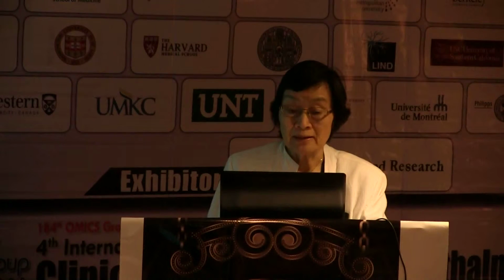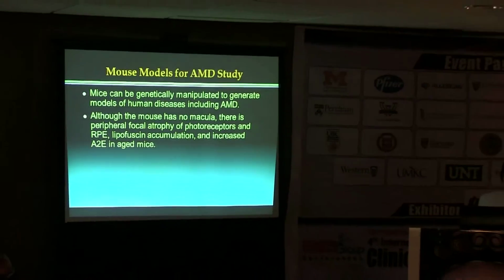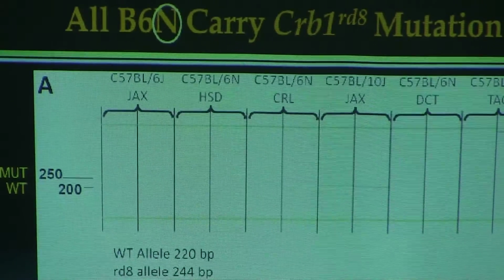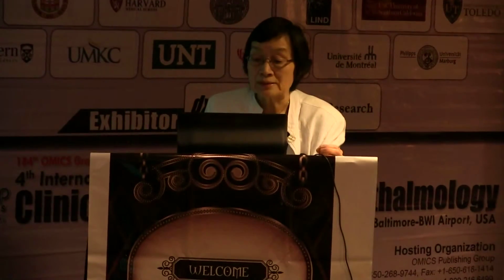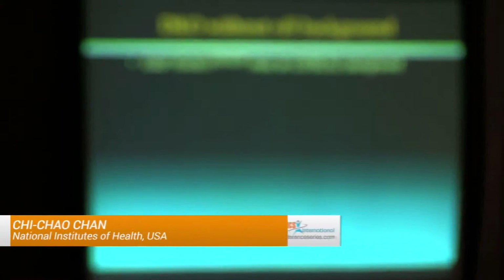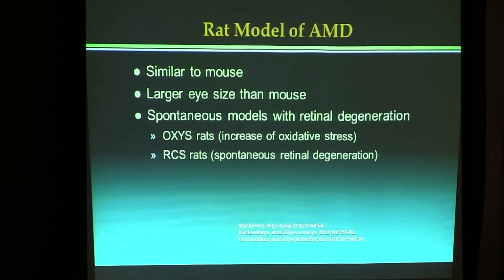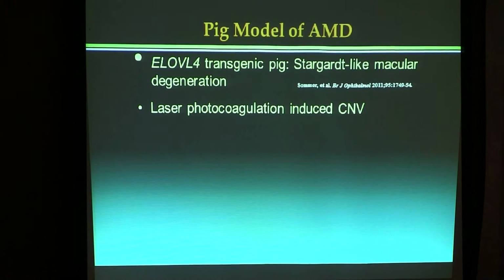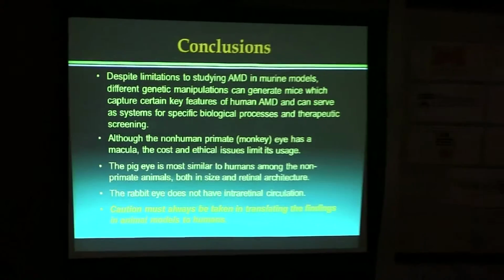Chi-Chao Chan | National Institutes of Health| USA| Ophthamology 2014 | OMICS International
Title:  Animal models of age-related macular degeneration in different species

Abstract
While the best animal model for age-related macular degeneration (AMD) should be the nonhuman primate because it has a macula leutea, the cost, availability, and ethical issues have largely limited its usage. Instead, researchers prefer to use the mouse as it can be genetically manipulated. Although the mouse has no maculae and rarely develops drusen, its neuroretina and retinal pigment epithelium (RPE) can develop lesions simulating certain features of AMD. Such lesions include focal RPE and photoreceptor degeneration as well as increased A2E levels. Different genetically engineered AMD mouse models often provide valuable information into AMD pathogenesis and have become useful tools for screening novel preventive and therapeutic compounds for the disease. While using a mouse model can have great benefit on this preclinical research, appropriate controls are critical to assess experiments. In general, there are group control and self control paradigms for the experimental design. In the group control experiment, the genetically manipulated mice with retinal AMD-like lesions and the wild type control mice without retinal AMD-like lesions are randomized by age, size, and weight. The AMD mice and control mice are further divided to treated and non-treated (or placebo-treated) groups (4 total). At the end of the experiment, the group of treated mice is compared to control group of the same mouse strain to determine the efficacy of treatment. In the self control experiment, the two eyes of the same mouse are treated differently; one eye receives a therapeutic agent and the contralateral eye receives a control agent or placebo. At the end of the experiment, the same mouse’s eyes are compared. However, in addition to the lack of macula, the mouse models have other limitations, including small globe size and simple retinal structure, for which some other models have been developed to address. Rat models have the advantage of larger eye size than mouse. Rabbits has a totally dissimilar retinal vasculature compared to human eyes and can be only applied for evaluation of pharmacokinetics and pharmacodynamics. While the pig eye has similar measurements and an area of enriched cone density like humans, more studies are required in this animal to validate its usefulness in AMD studies. In any of these models, findings may not always reflect those in AMD patients. Careful interpretations of animal experiments with clinical and in vitro data will improve our understanding of AMD pathogenesis and our ability to prevent and treat the disease.

Biography

Chi-Chao Chan earned her M.D. from Johns Hopkins University and ophthalmology residency from Stanford University School of Medicine. She has completed two post-doctoral fellowships: ophthalmic pathology at Wilmer Institute, Johns Hopkins and clinical ocular immunology at National Eye Institute, National Institutes of Health. Chan is the Chief of Immunopathology Section, Laboratory of Immunology and Head of Histopathology Core, National Eye Institute, the federal government medical research institute in the US. She has published more than 600 papers in peer-reviewed journals and one textbook. She also serves as an editorial board member for 20 medical journals.